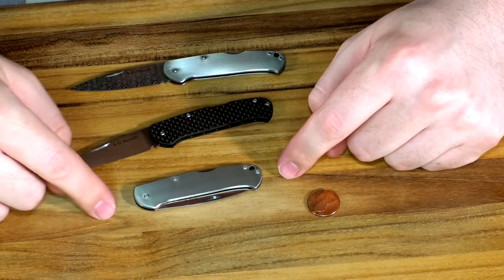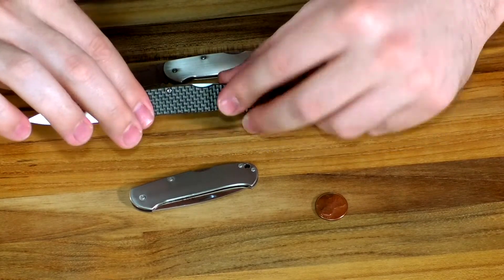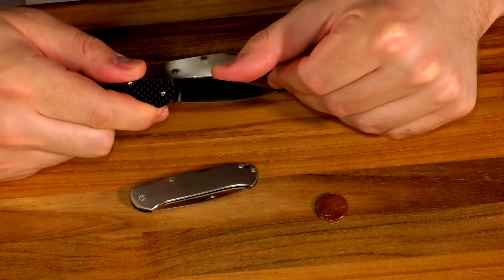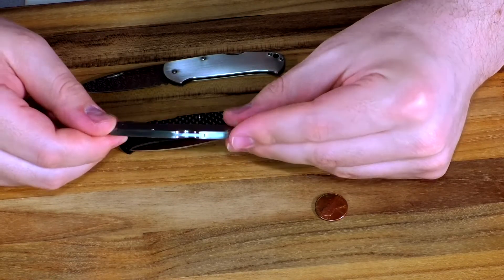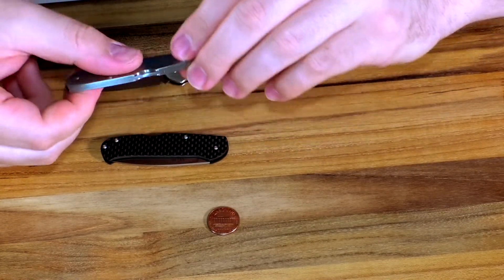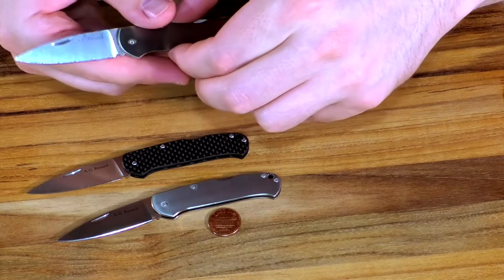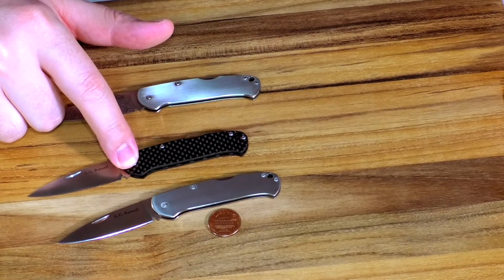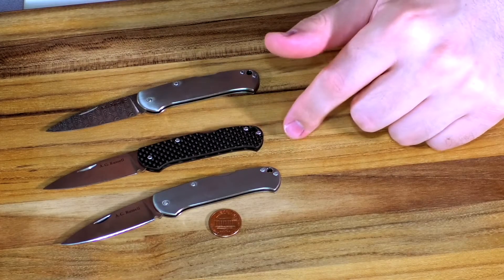A.G. Russell 3" Midlock Titanium or Carbon Fiber Folding Knife Overview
Quick overview of the 3" midlock titanium or carbon fiber folding knife with Jake. It's a thin, lightweight knife, perfect for slacks and office work. It will open boxes and mail and be just big enough for basic tasks without taking up much room in your pocket.